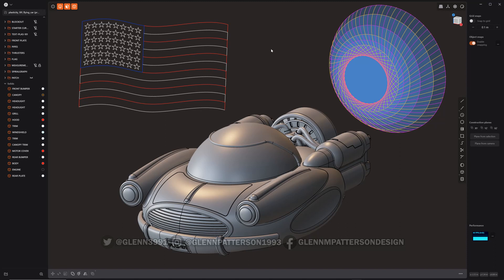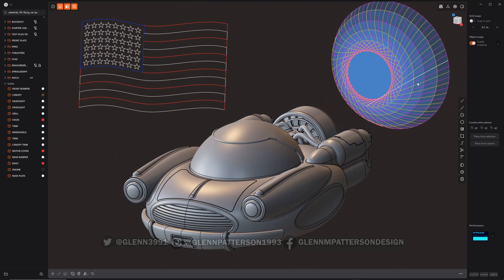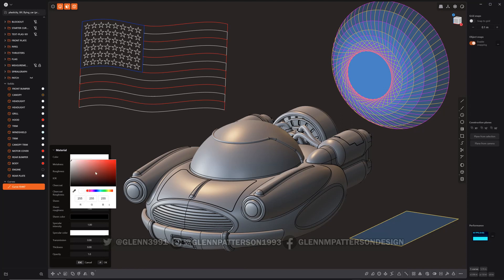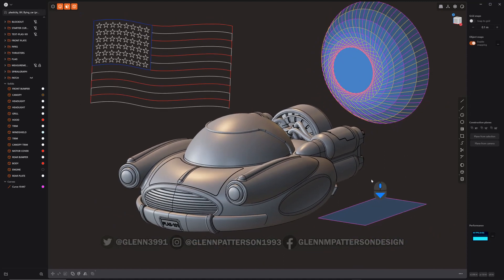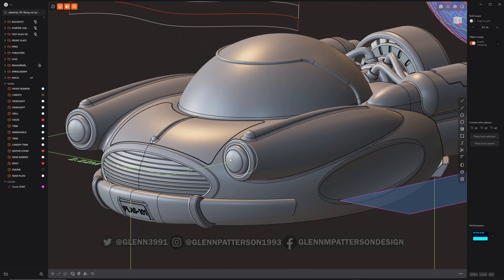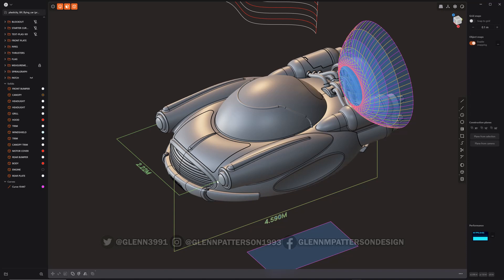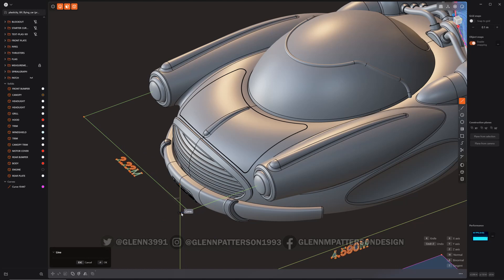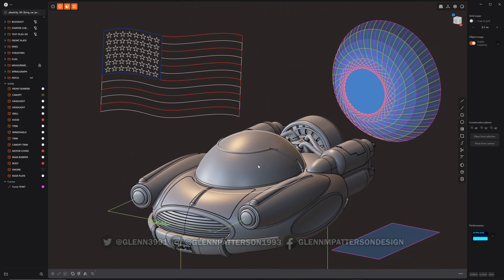68 PLASTICITY 101 COLOR YOUR CURVES (1.2 UPDATE)